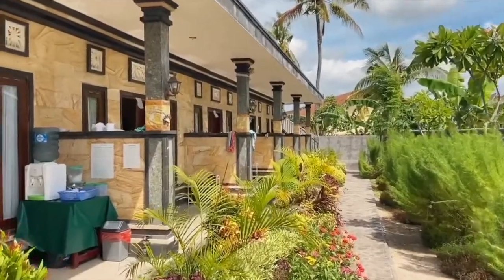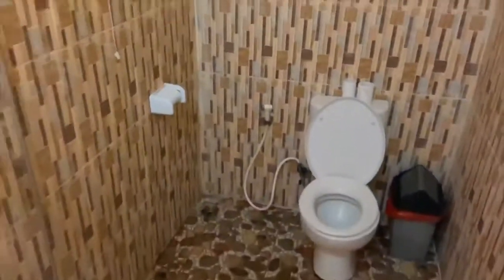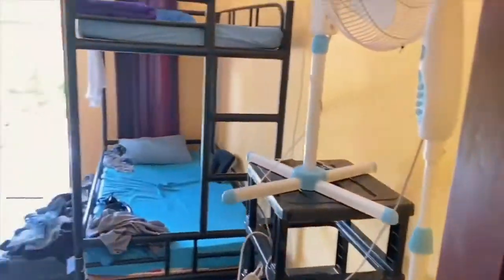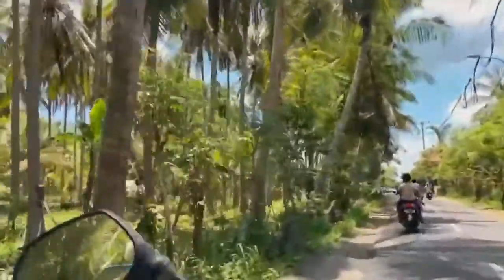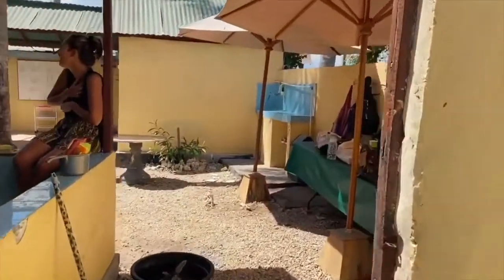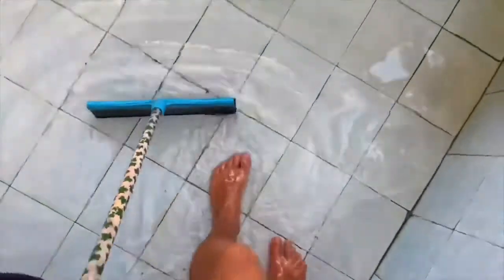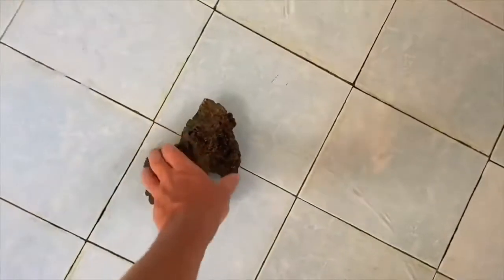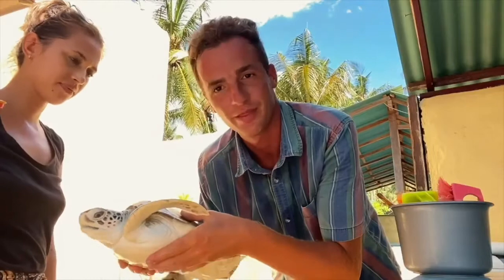Sea Turtle Volunteering Abroad Experience in Bali, Indonesia with Kevin | IVHQ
Go behind the scenes with Kevin on his Sea Turtle Conservation program in Bali with IVHQ

From releasing a turtle into the wild to exploring Nusa Penida, watch a day in the life of Kevin’s exciting adventure volunteering on IVHQ’s Turtle Conservation program in Bali, Indonesia.

Check out the full range of volunteer opportunities in Bali with IVHQ